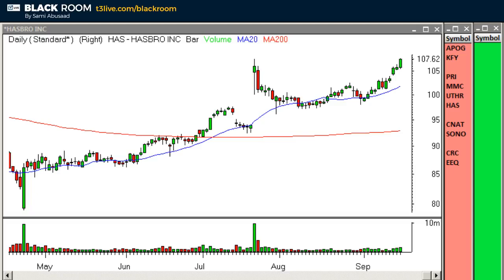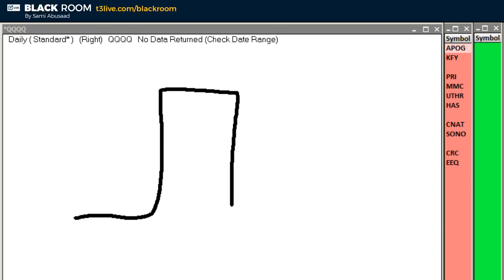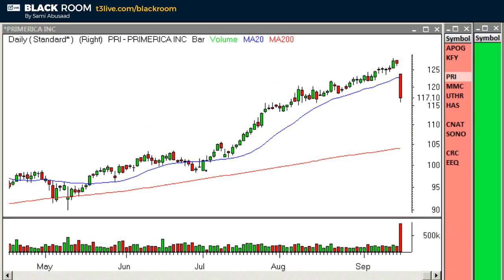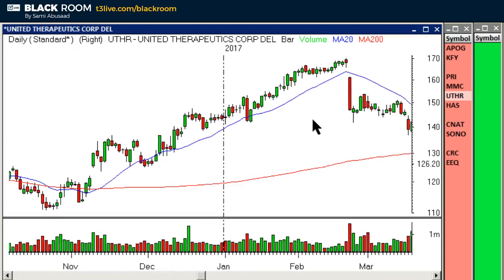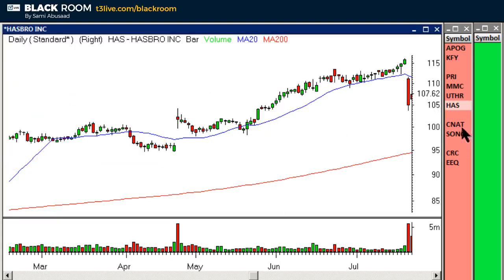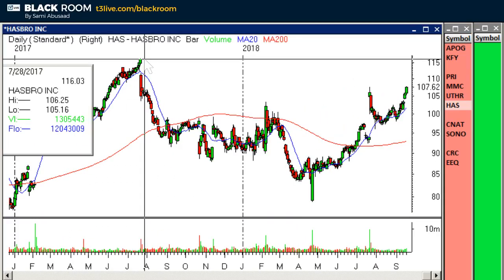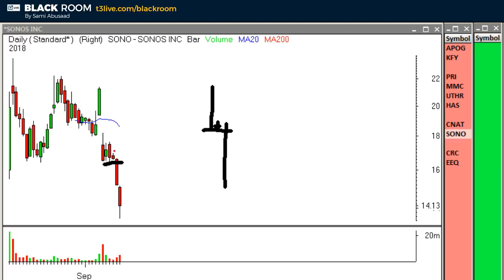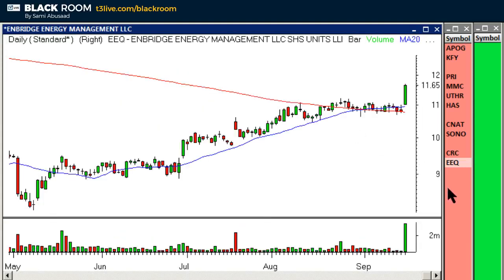T3 Live - The Best 3 Gap Patterns | Sami Abusaad | Black Room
“Go where the oil is” is a saying that means go where the action is. In trading, Gaps create momentum, which is where all the action is.